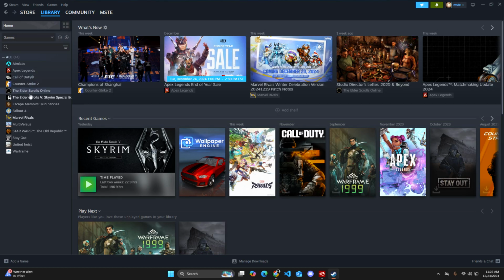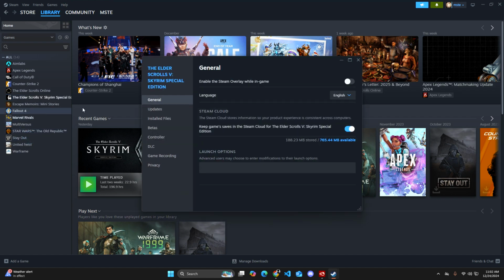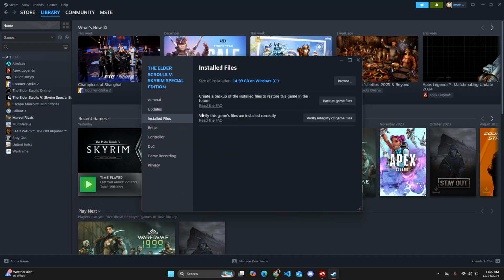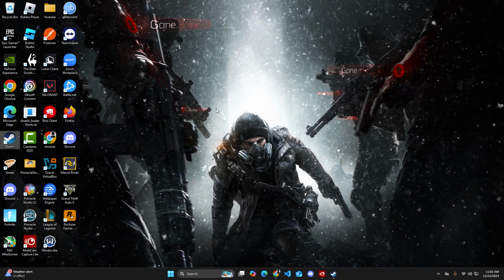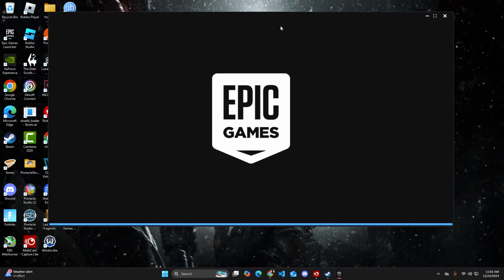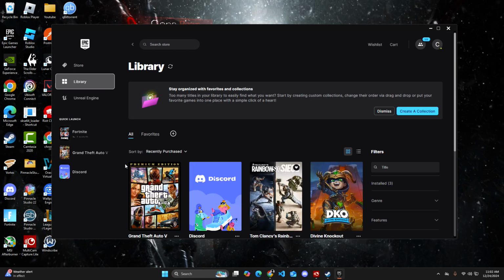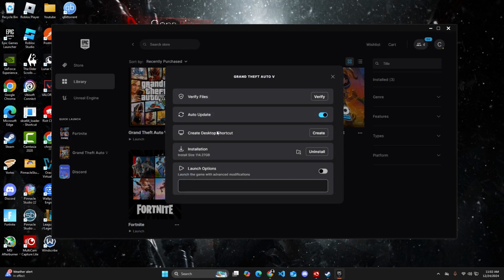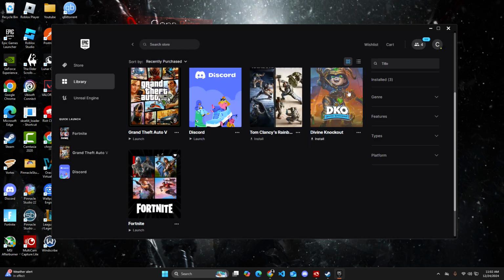GTA 5: How To Fix ERR_GEN_INVALID Corrupt Game Data! (Easy)